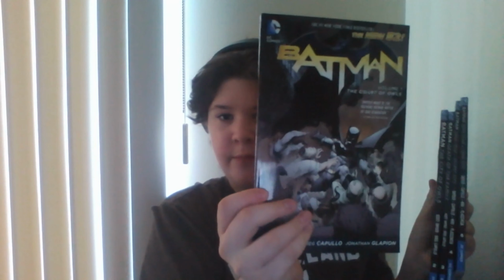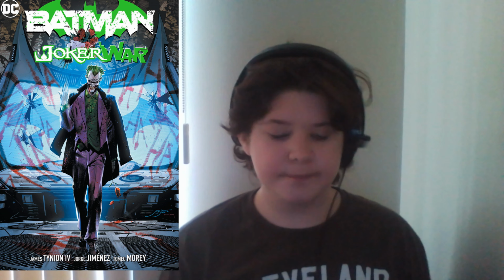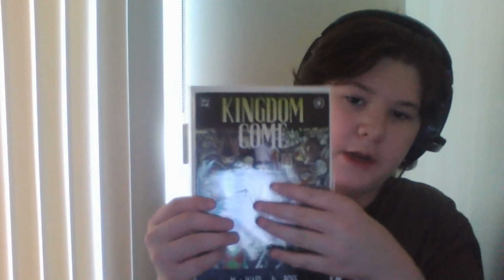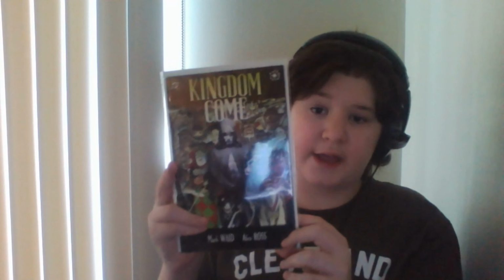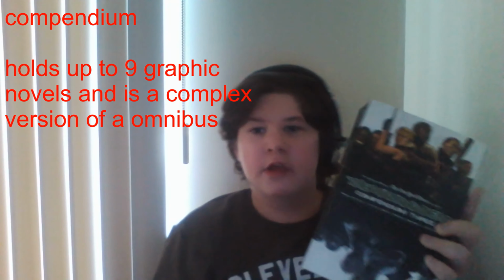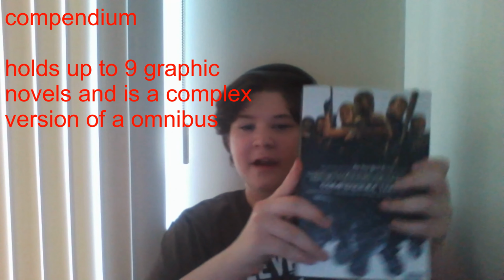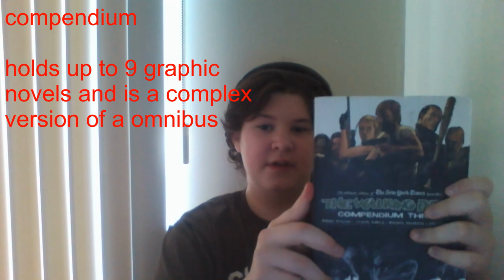How to start out with comics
Not much to say this time but hope you enjoy the video, love you guys.

Timestamps:

00:00 = start

01:07 = boxes!

02:17 = where to buy comics?

03:36 = Issues-#

05:57 = Variants

06:48 = FREE COMICBOOK DAY!

08:11 = Comic words

10:30 = End

Gamejolt: batbattyfatman

if you want to help me make the Watchmen Timeline video i have a amazon list and you don't have to buy these but its to help me make the video faster.

Amazon List: ​

websites to buy comics =